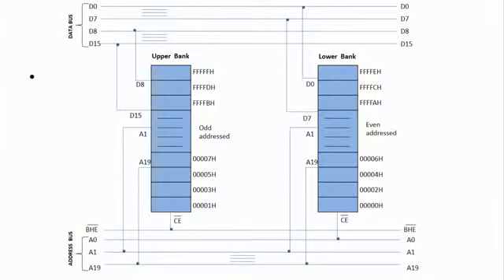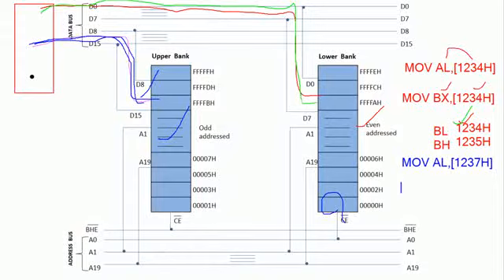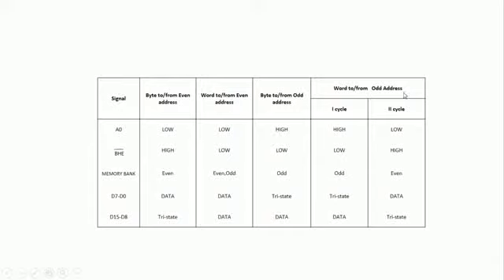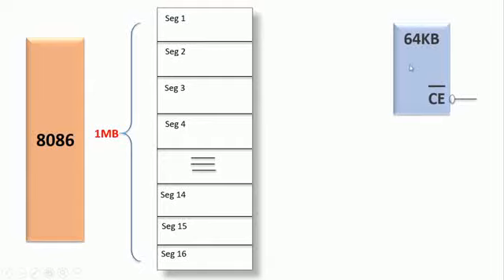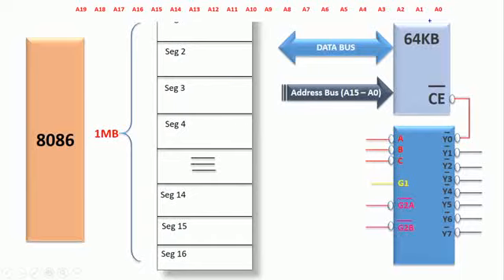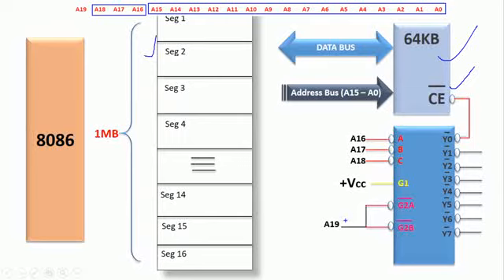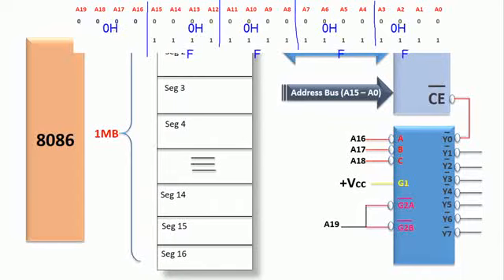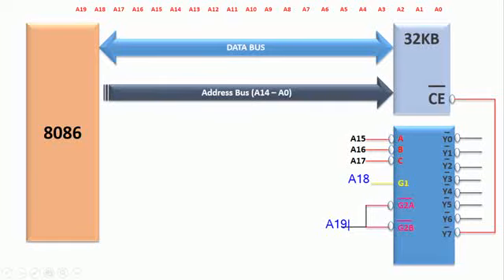Memory Bank 1